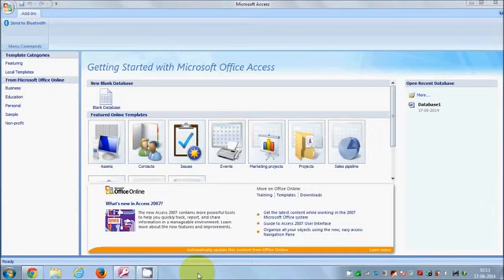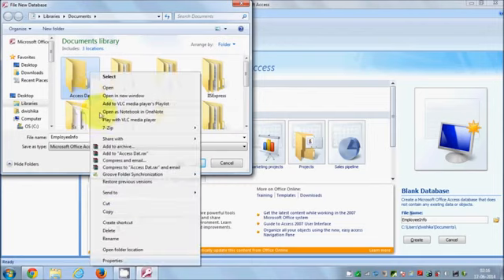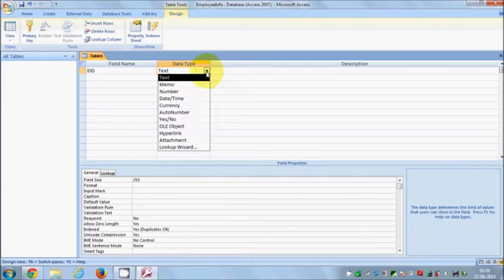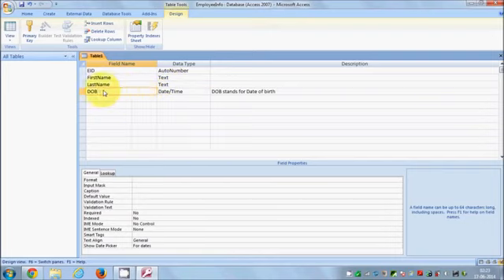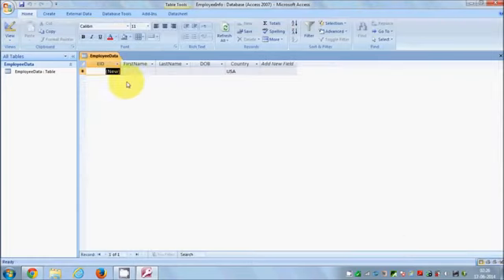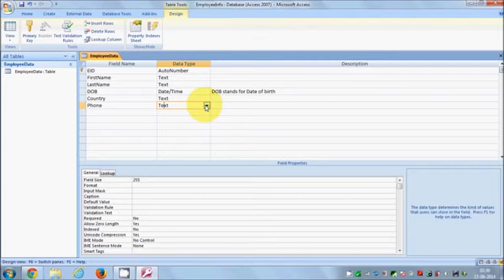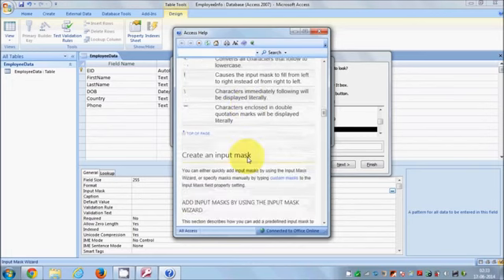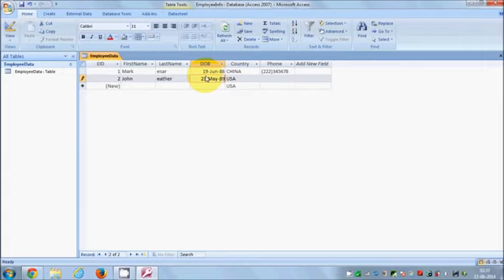Access part 1